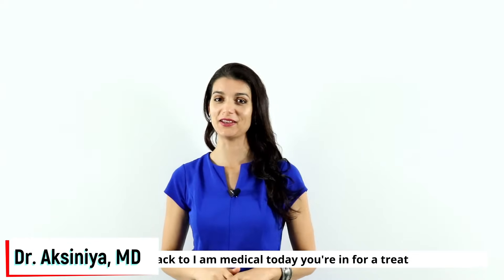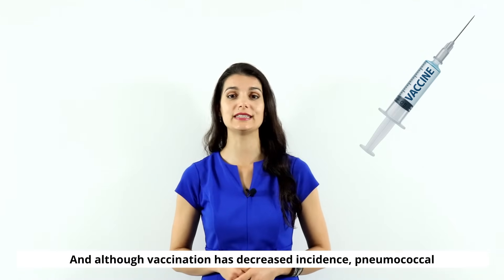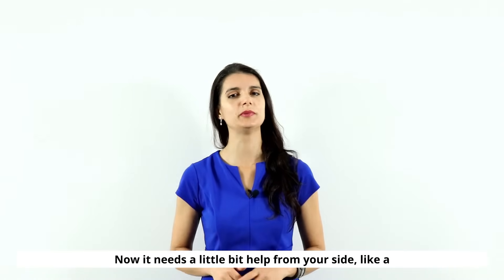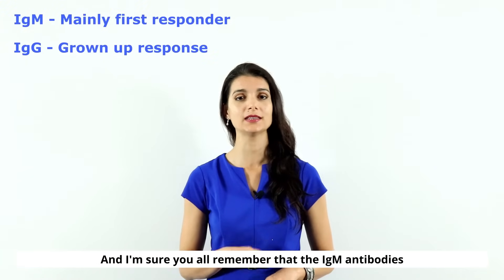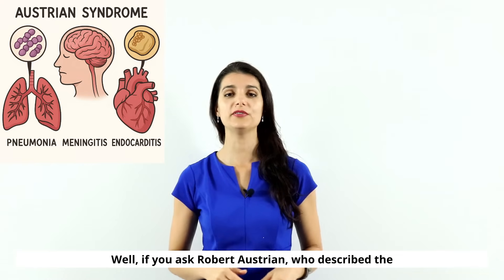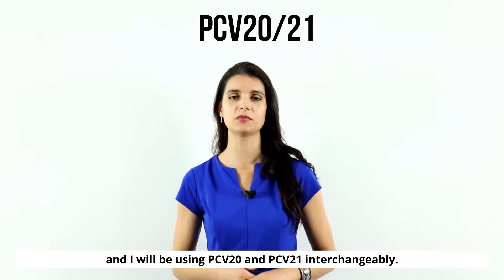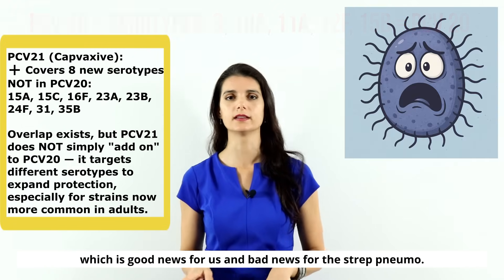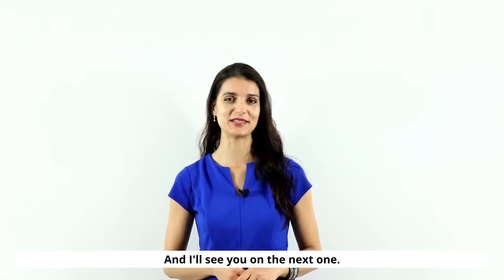2025 Pneumococcal Vaccine Guidelines | What You Should Know (PCV20 vs PCV21 vs PPSV23) USMLE & ABIM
Welcome to IM MEDICAL — your trusted source for advanced, high-yield clinical education.
In this executive summary-style video, we walk you through the 2025 CDC Pneumococcal Vaccination Guidelines, designed to simplify complex immunization decisions for adult patients.

🎯 What we cover:
When to administer PCV15, PCV20, PCV21 (Capvaxive), and PPSV23
How to stratify patients by age, immune status, and prior vaccine history
The updated algorithm: 1 year vs 5 year intervals
Understanding T-cell–independent vs. T-cell–dependent vaccines
Why “50 is the new 65” for pneumococcal prevention
We also highlight the differences between PCV20 and PCV21, each with unique serotype coverage, and what to do if your patient has already received PCV13, PCV15, or PPSV23.

This is essential knowledge for:
Internal Medicine Physicians
Hospitalists
Residents and Fellows
Primary Care Leaders
ID and Vaccine Policy Stakeholders

📈 Stay ahead. Master the updates. Deliver the best care

Join our ever-growing Members Family and gain exclusive access to our one-of-a-kind, LIVE, high-yield, and engaging videos—designed to help you ACE your ABIM & USMLE exams with complete understanding, fun integration and zero frustration! 🚀📚

Your engagement helps us reach more curious, knowledge-seeking learners and boosts the YouTube algorithm so we can continue creating high-quality, high-yield content. 🚀📚 Thank you for being part of our learning community! 🙌

🚫 All content on this channel—including voice, video, and likeness—is protected by copyright.